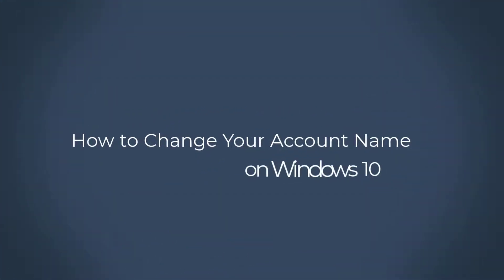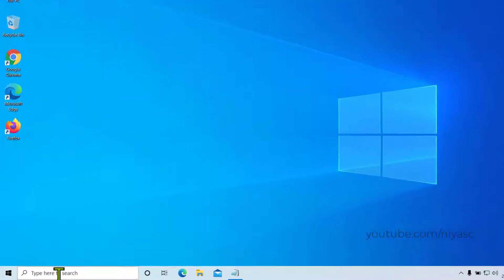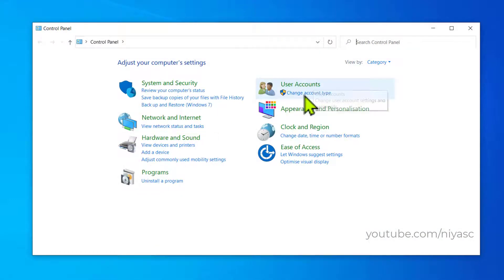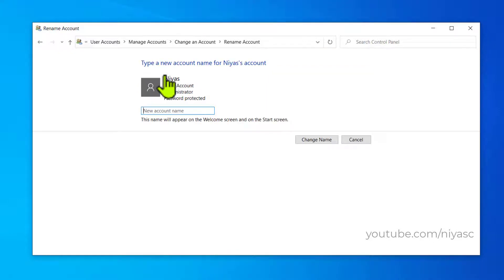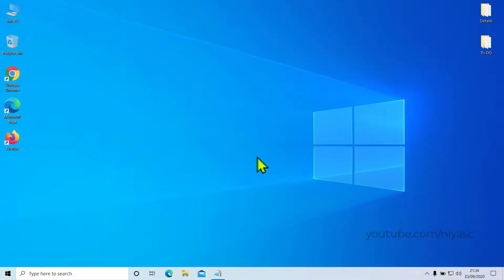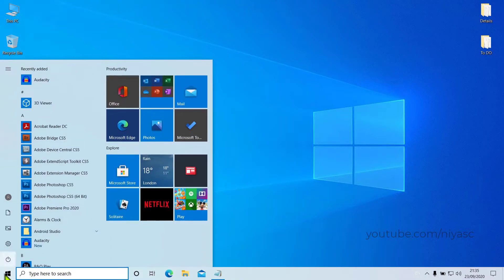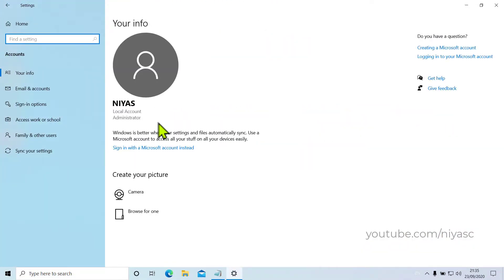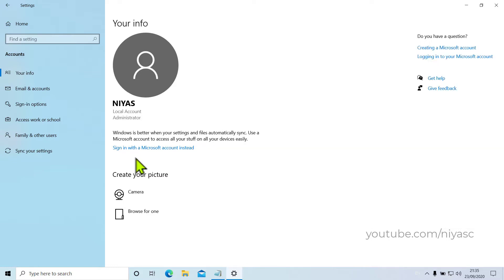How to Change Your Account Name on Windows 10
If you want to change an Administrator name that is not linked to a Microsoft Account
Type Control Panel into the Windows Search Bar and Open
Click on Change account type under Use Accounts.
Select a user account you would like to rename.
Click on Change the account name.
Type the new user account name in the box.
Finally, click on Change Name. Your changes will appear when you go back to the previous screen.

If the administrator account you want to change is linked to a Microsoft account, you can change an admin’s name by going to settings -- Accounts ---Your Info, and then click Manage my Microsoft Account option. This will take you to Microsoft’s website, where you can edit your profile and display name.

How to Change Administrator Name on Windows 10 via Control Panel
How to change your Microsoft account display name
How to change name in windows 10
How to Change Name on Windows 10's Sign-in Screen
How ro change Account username in Windows 10
rename administrator account windows 10
how to change user folder name windows 10
how to change c /users/username in windows 10
how do i change the administrator name on windows 10